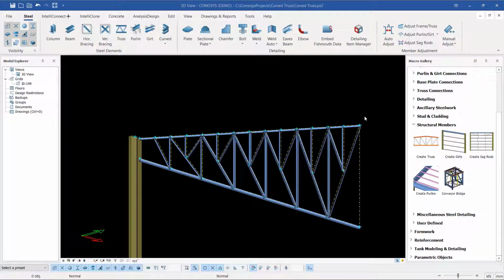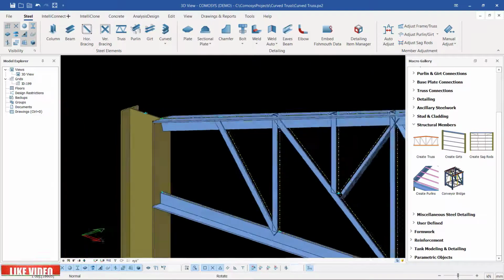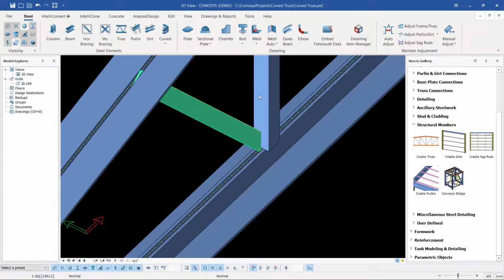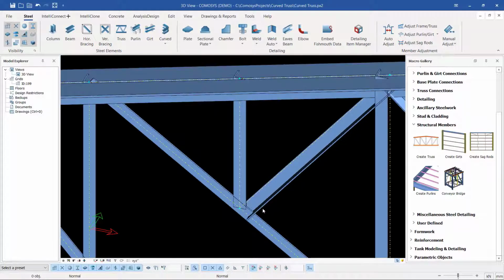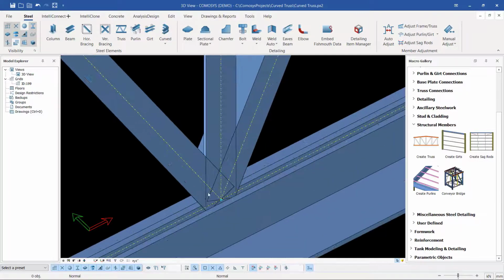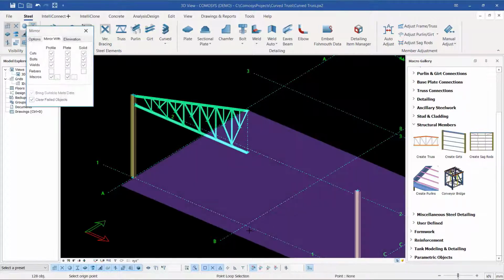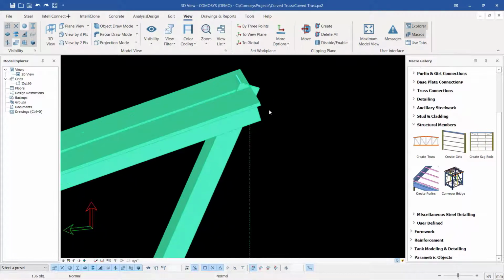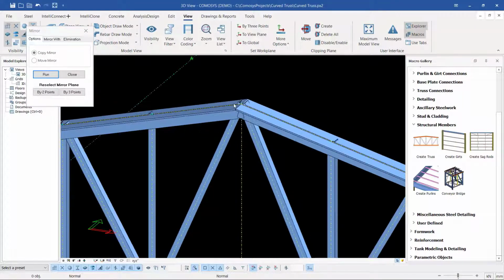Creating Truss in COMOSYS_Part3